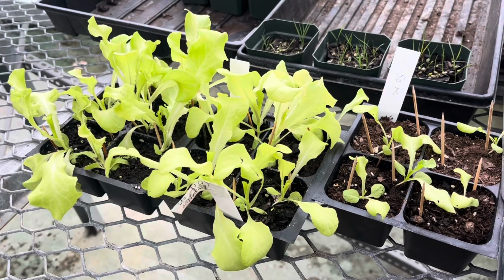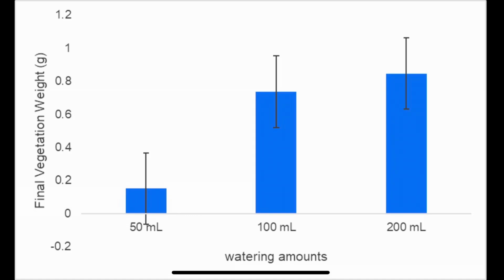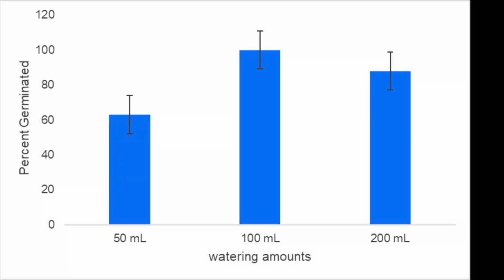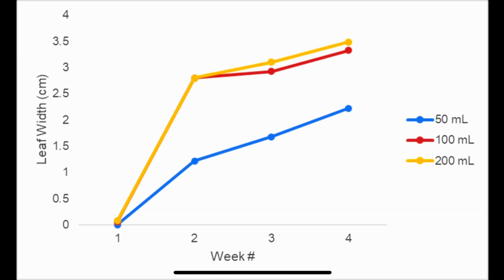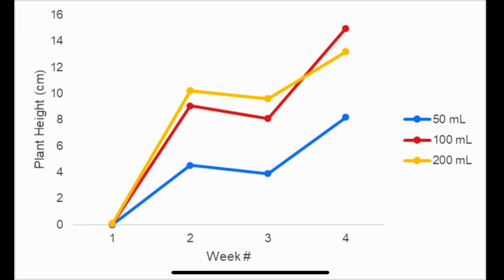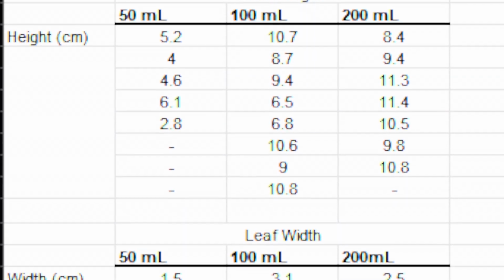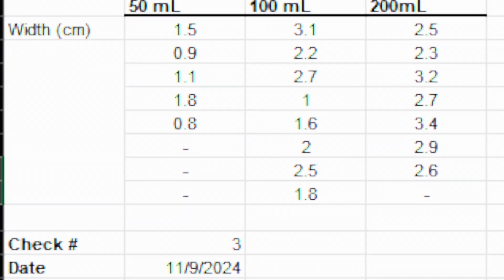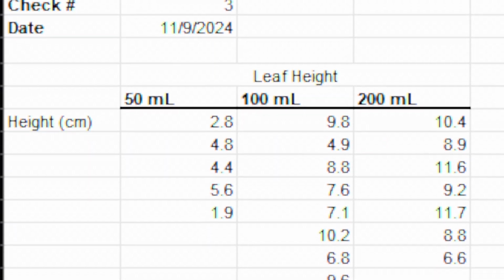Ecology Project 2024 (Logan, Gray, Collin)